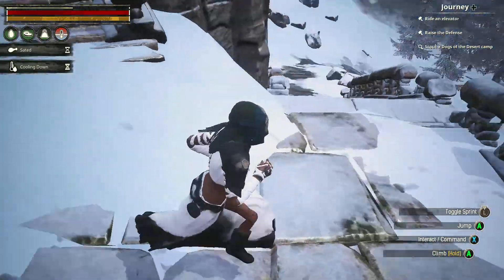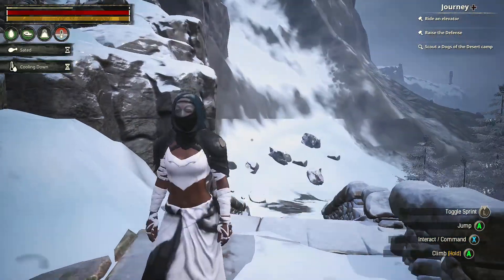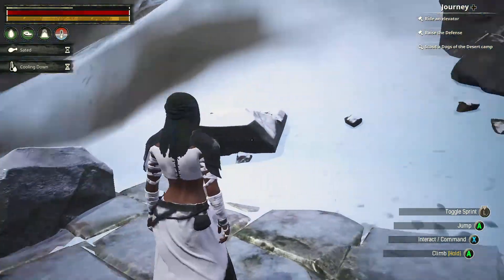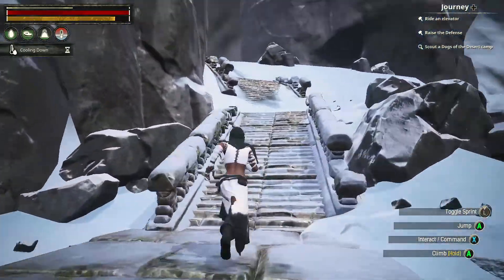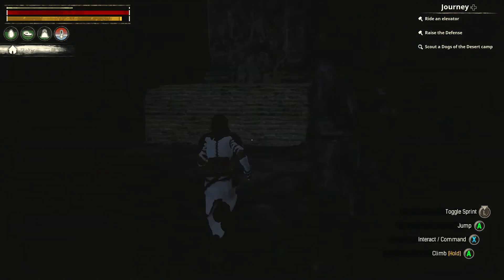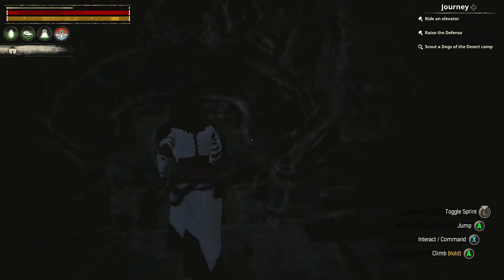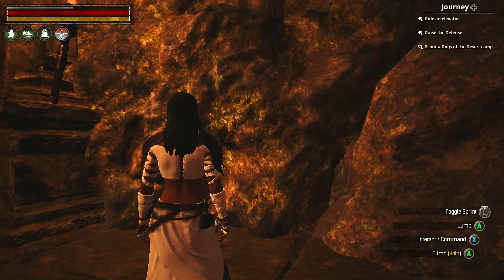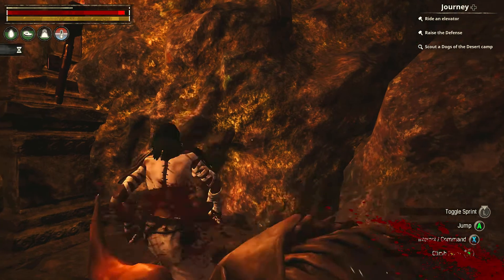Magus of the Water Element Age of Calamitous Chapter36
I show you where to find the Magus of the Water Element.